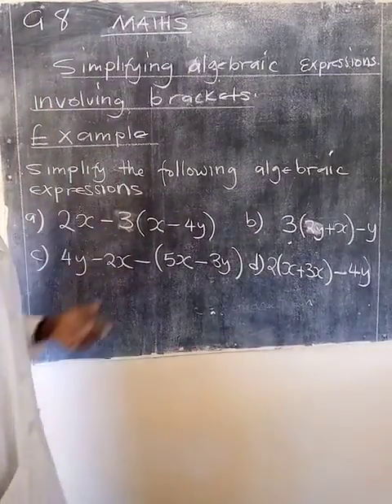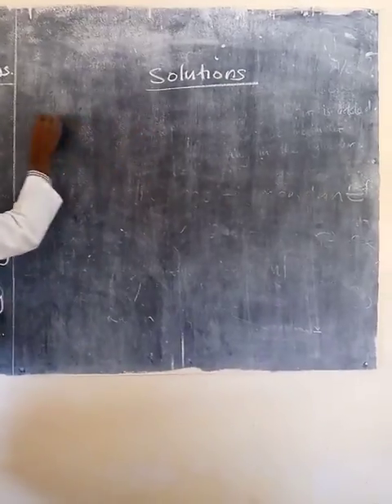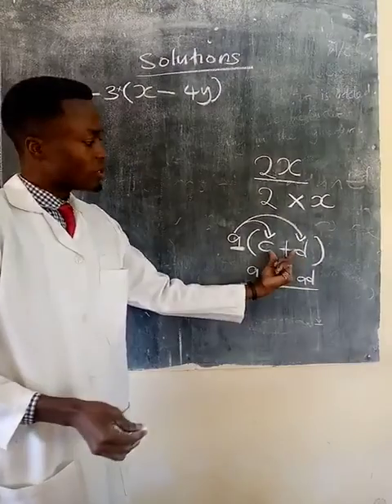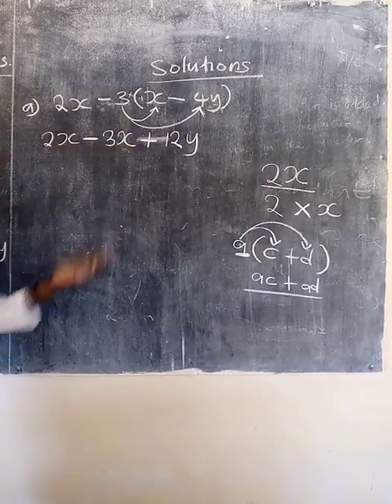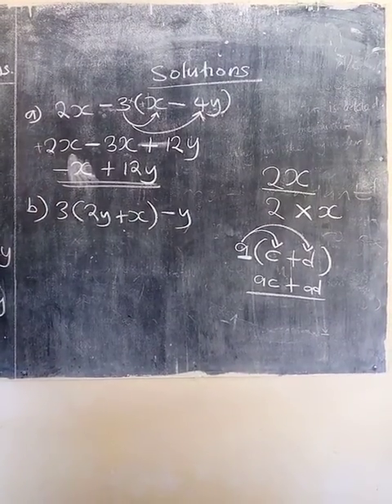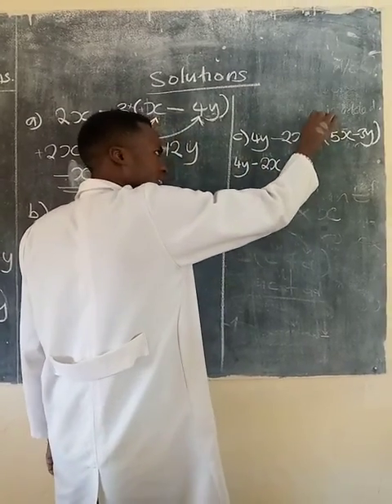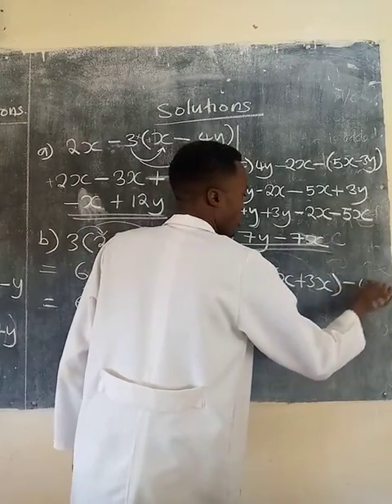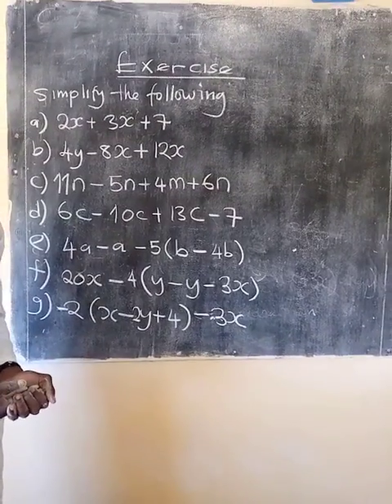Maths 8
Junior Mathematics